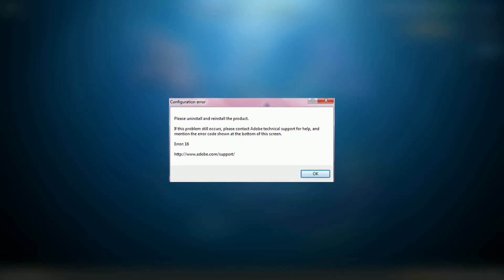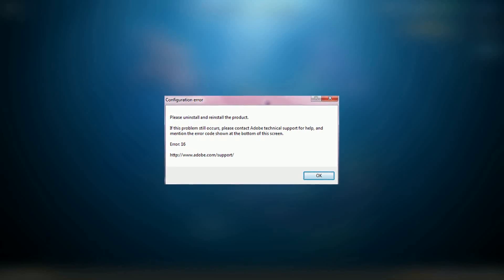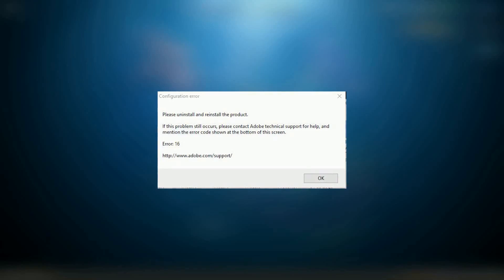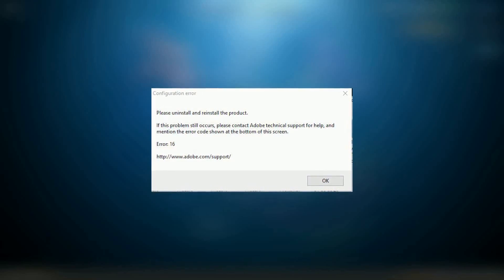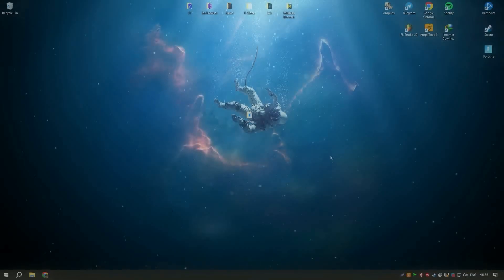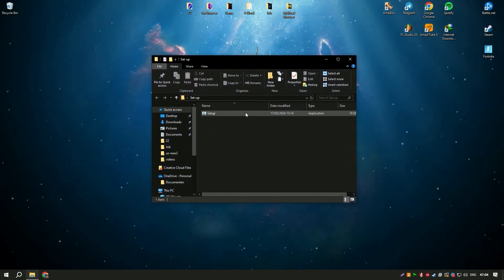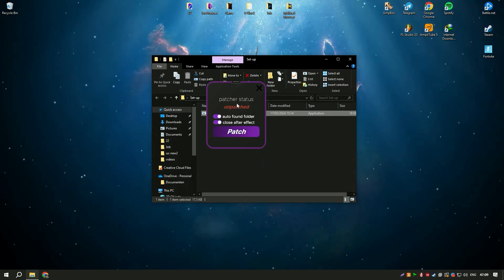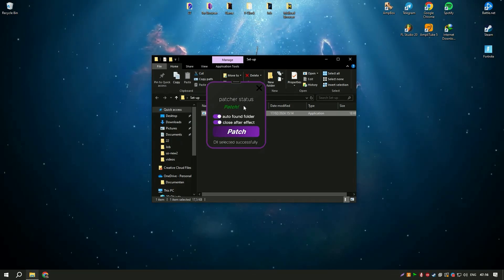Quickly Fix Photoshop Issues with Our Easy Guide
Discover how our app can help you solve any Adobe Photoshop error effortlessly. This video will guide you through using our app to troubleshoot and fix common issues like crashes, slow performance, and unexpected bugs. Keep your creative projects running smoothly with our simple and effective solutions. Watch now to learn how our app ensures a seamless Photoshop experience!